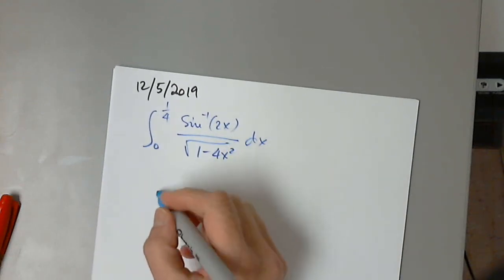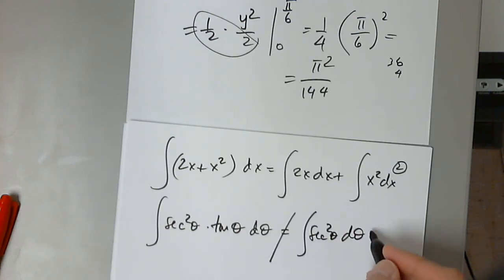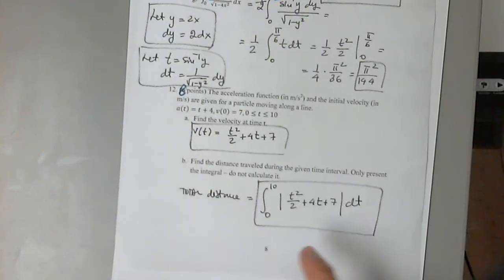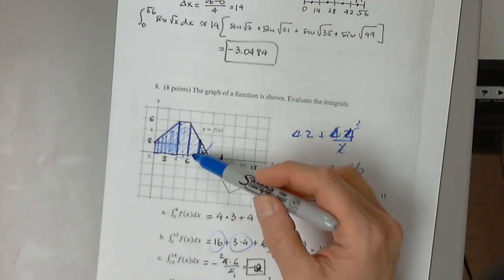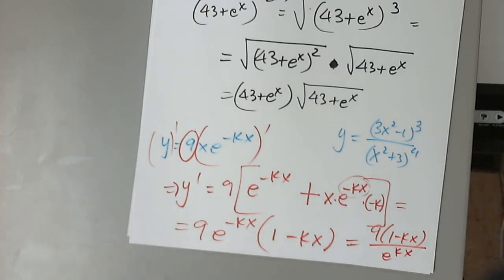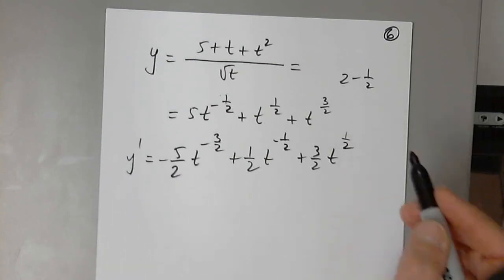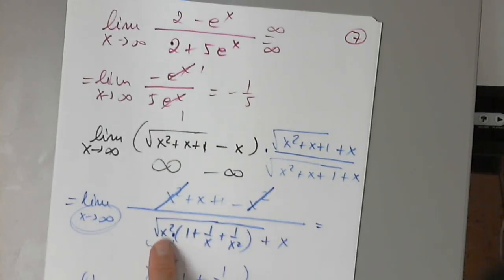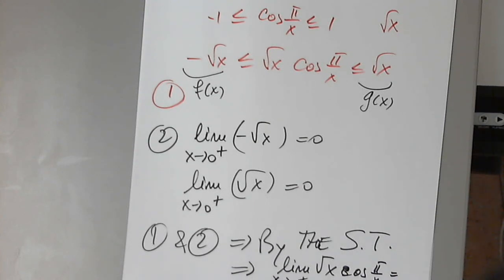MAT 191 400 FINAL EXAM REVIEW PART 1 DECEMBER 5